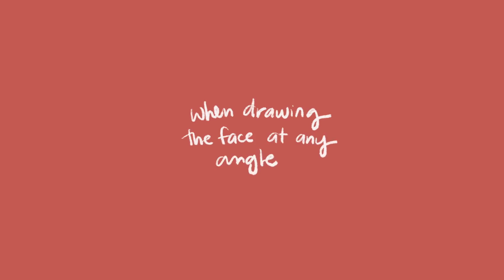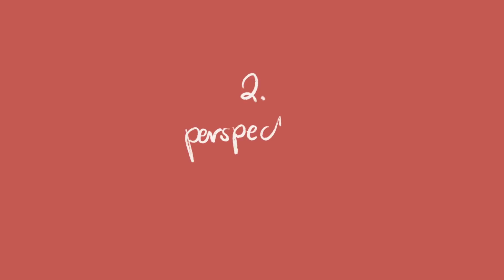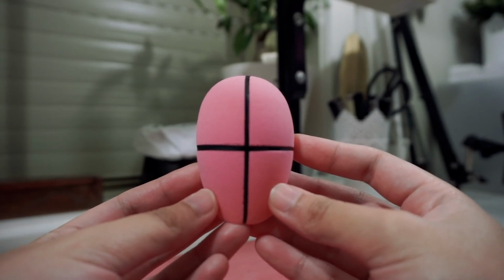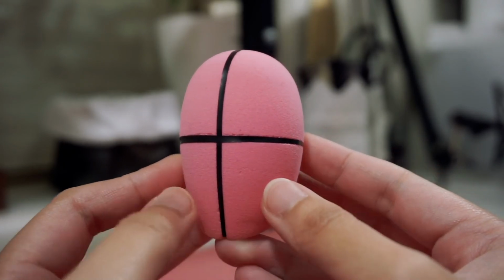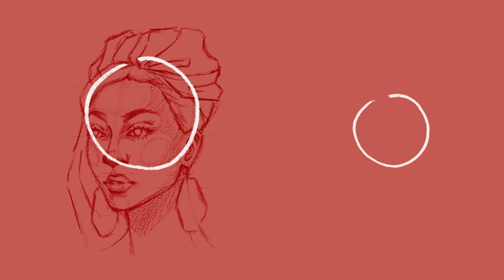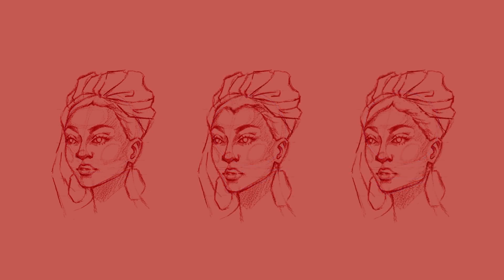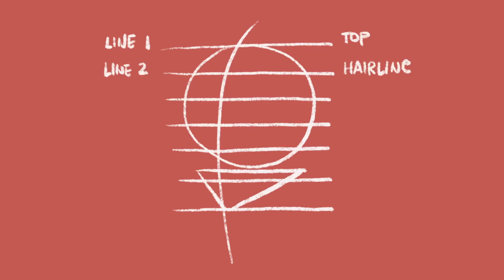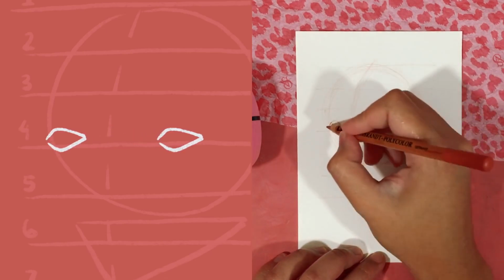How To Draw 3/4 Face